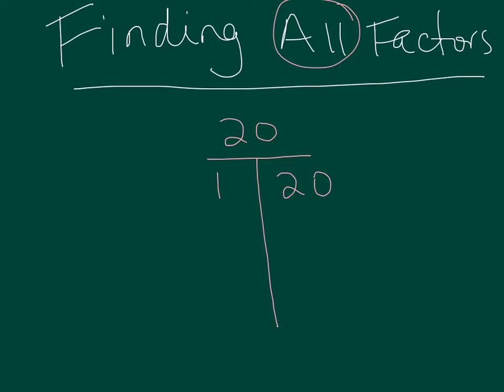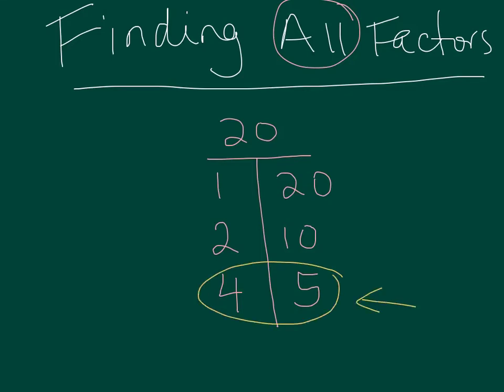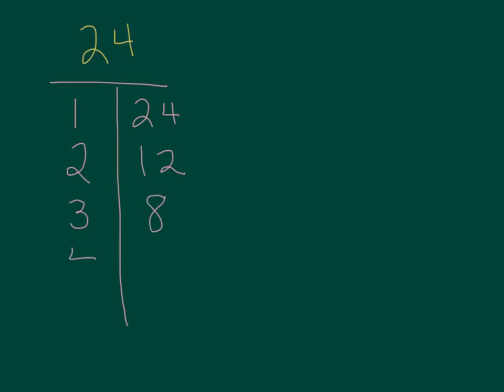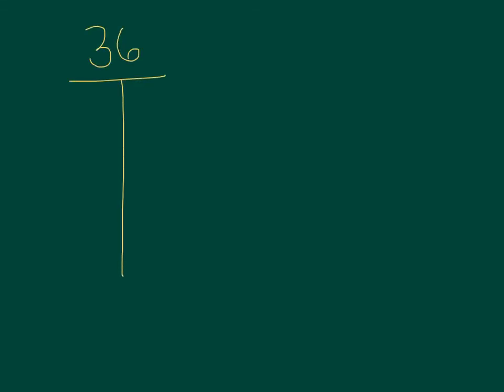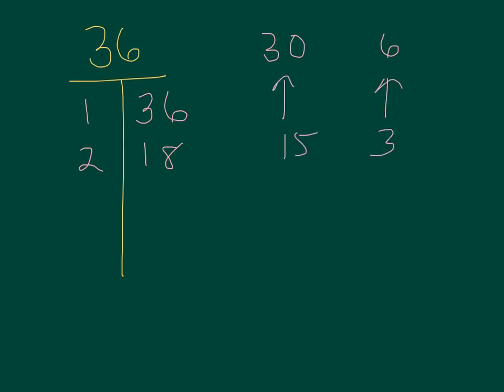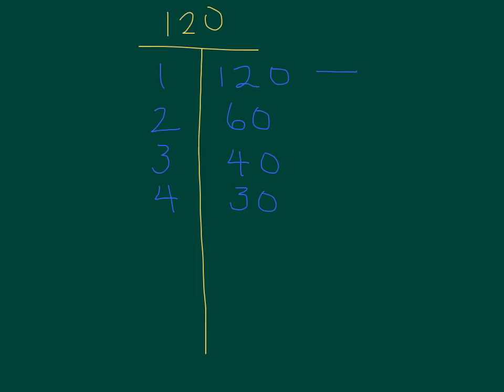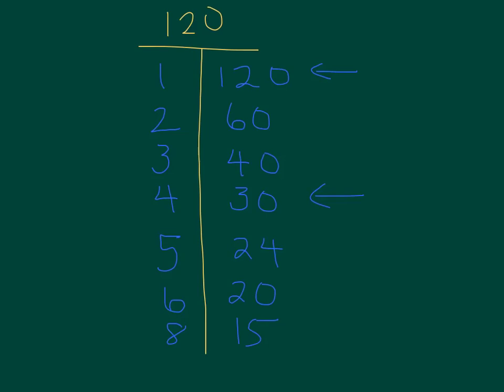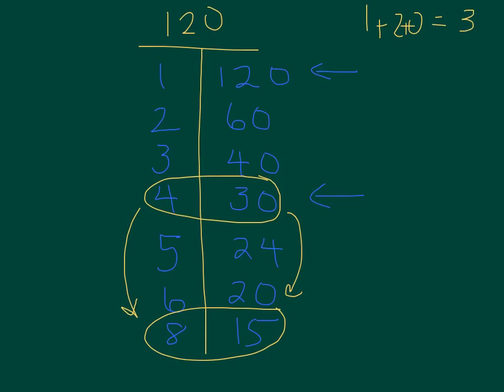Finding all factors